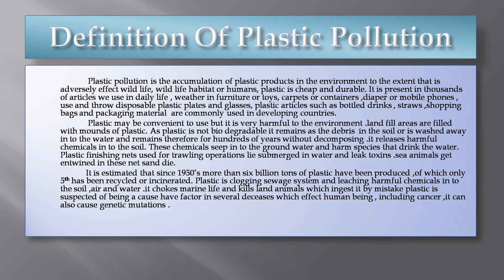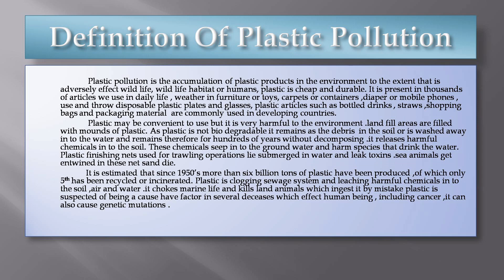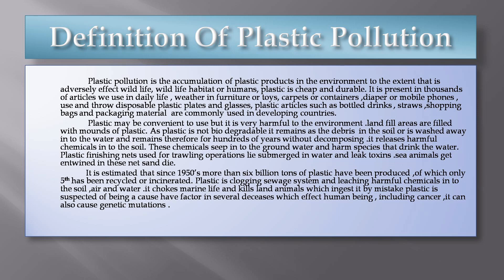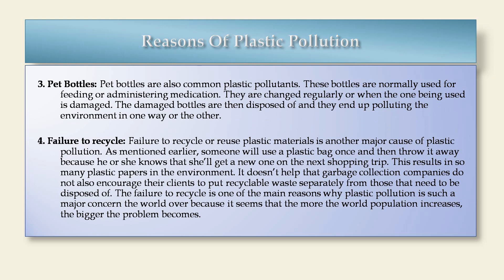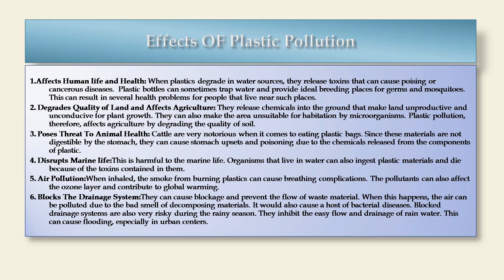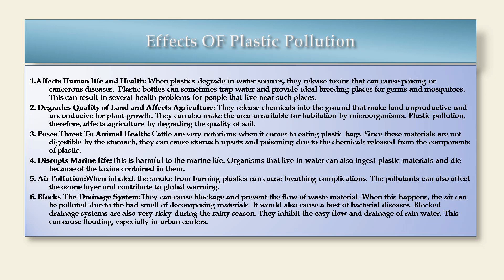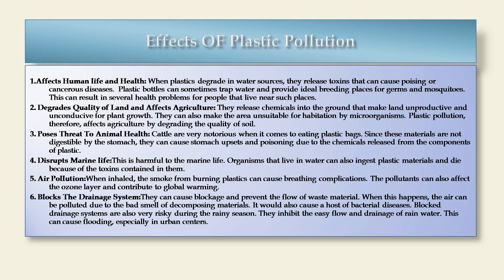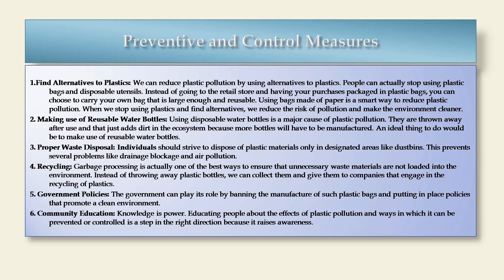Plastic Pollution Class